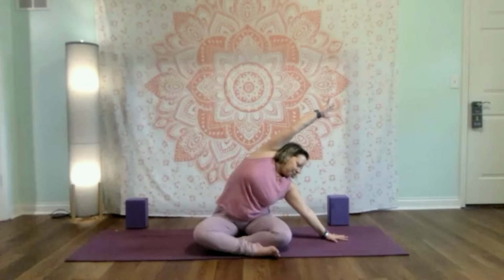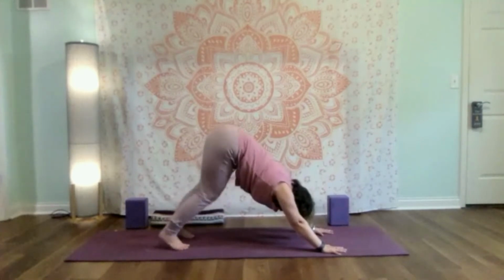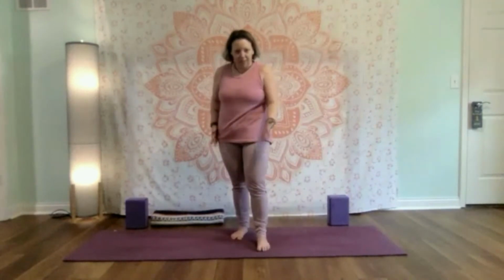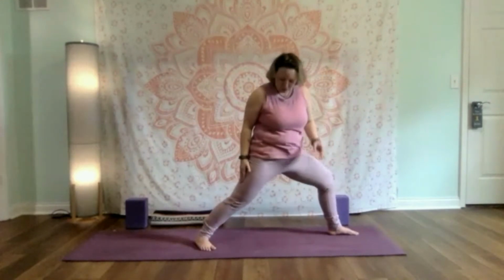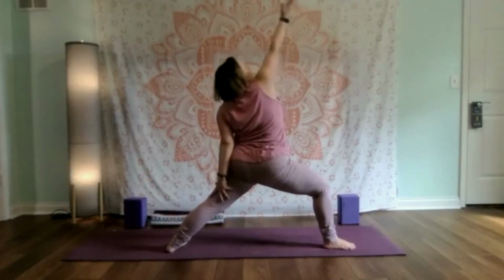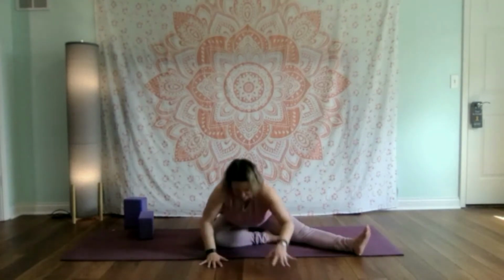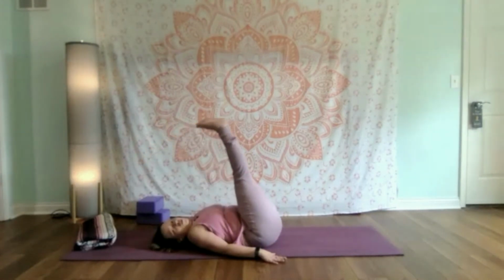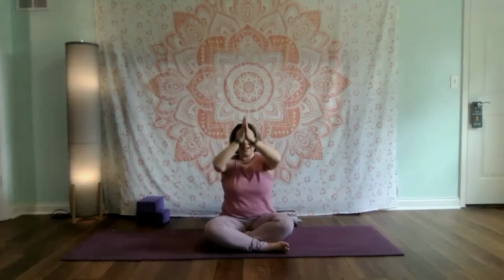Yoga Flow--2nd Chakra Practice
Flow based yoga class that uses optional blocks. This class is themed to the 2nd Chakra/Sacral Chakra. Class features sun salutation A's, 1/2 seated Wide Legged Forward Folds, faster flow of dancing warrior series and supine twists & hip openers.  **You may sweat with this class! Some yoga knowledge is assumed. Participants are encouraged to practice at their own level and to take breaks and modify as needed.  Like this class?